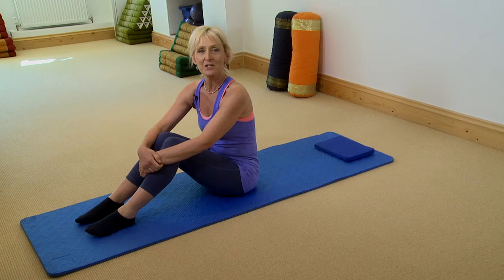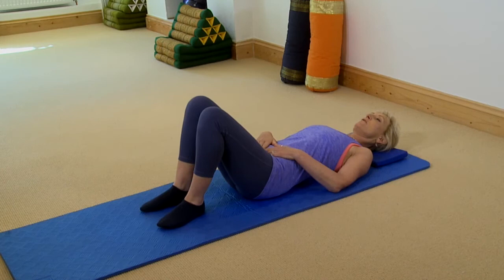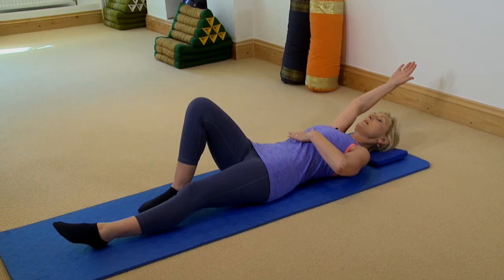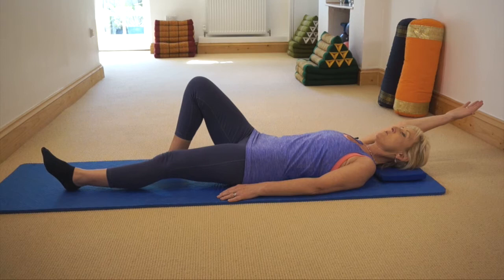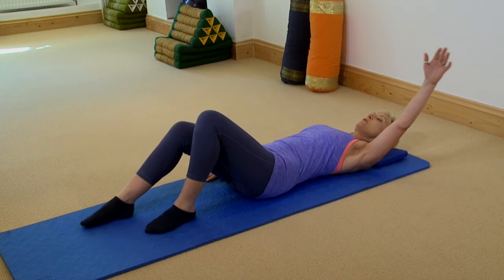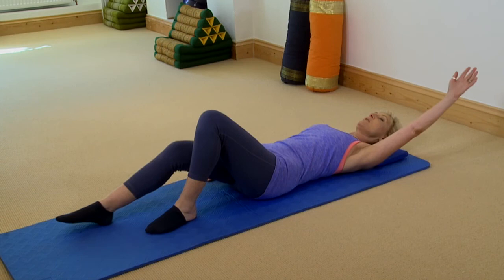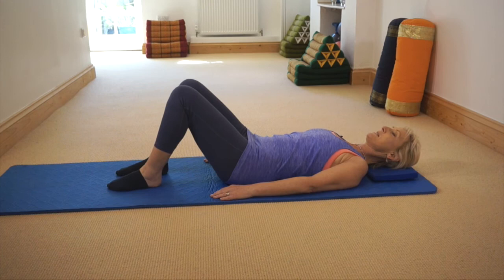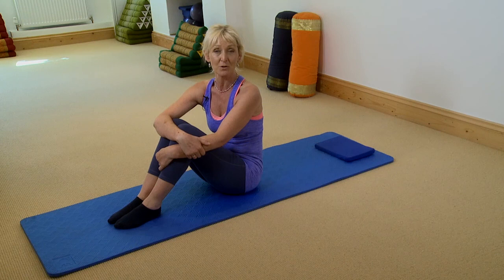Tutorial: Starfish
Starfish challenges both pelvic stability and spine alignment while giving a diagonal stretch to the body. A lovely exercise to warm up the body or to finish a Pilates session.